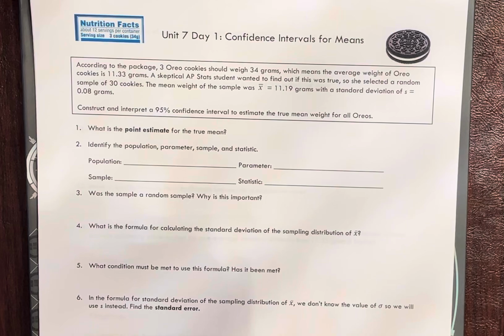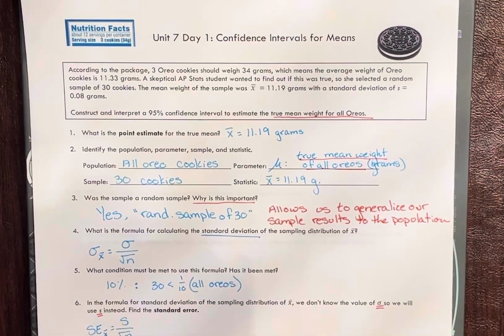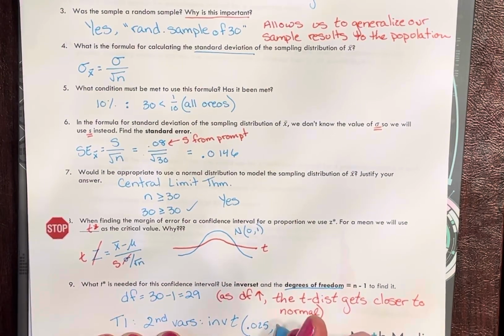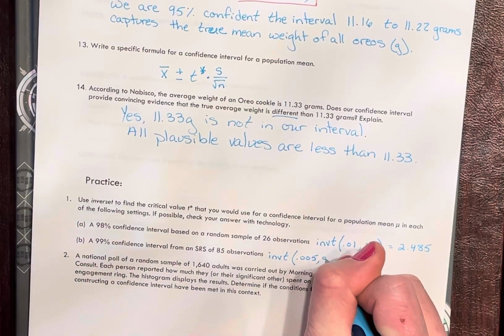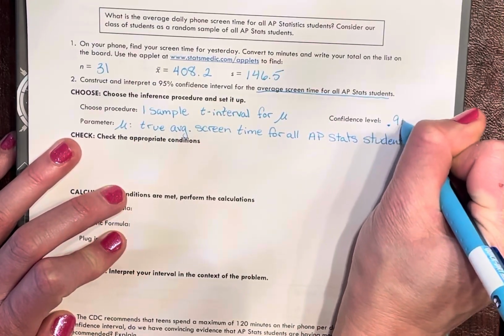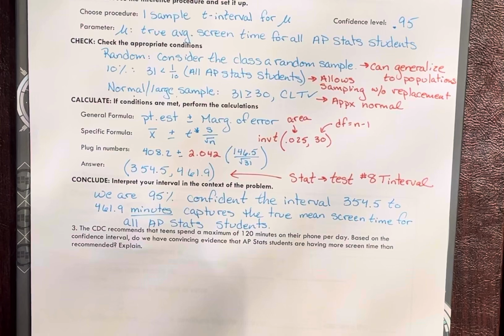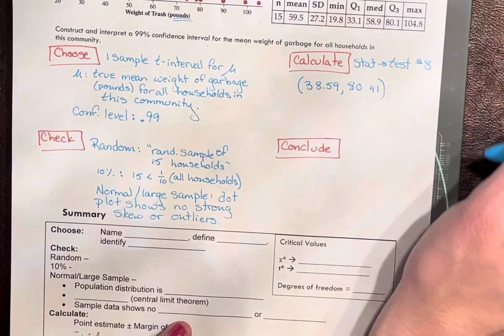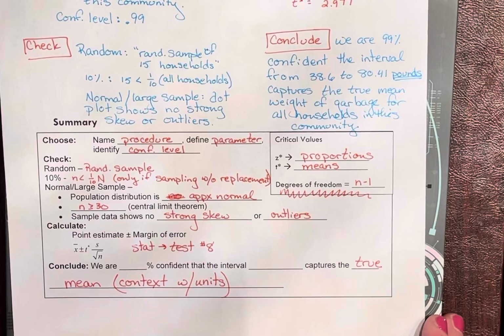AP Stats: Unit 7 Day 1